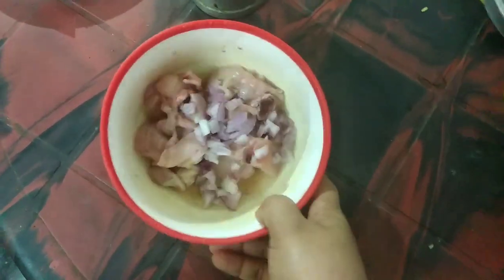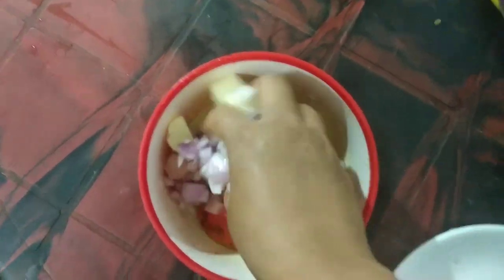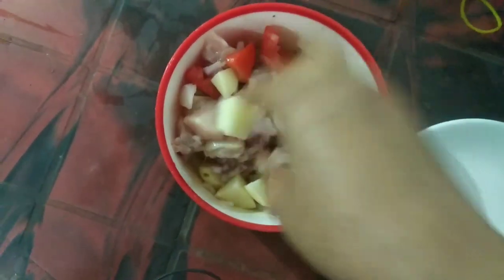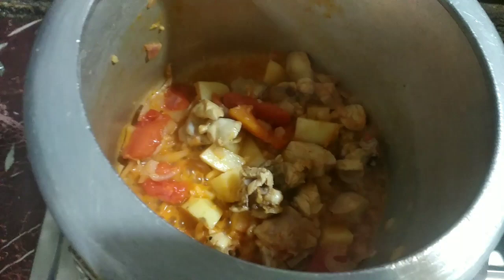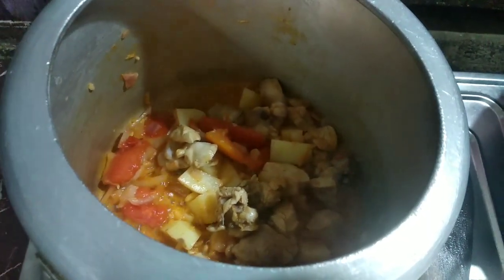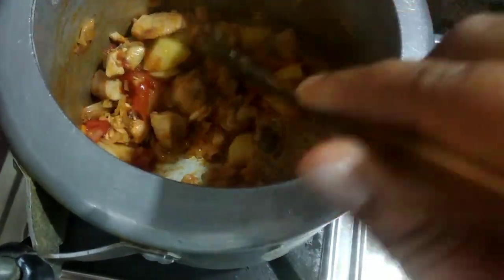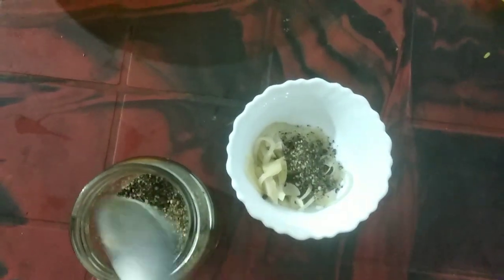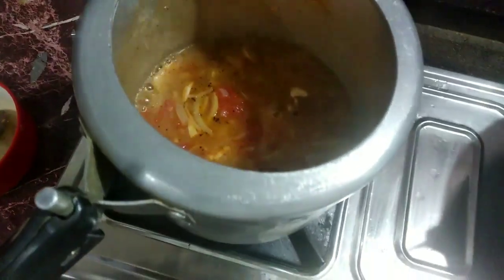Boil Chicken.Assamese vlog.